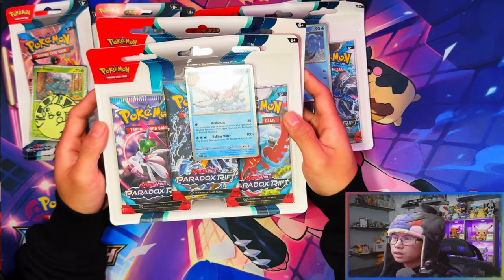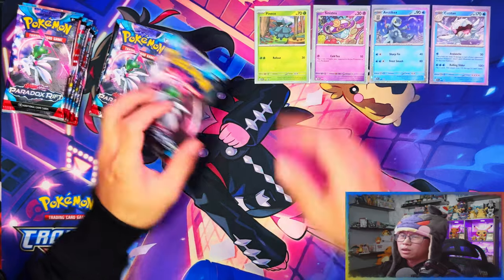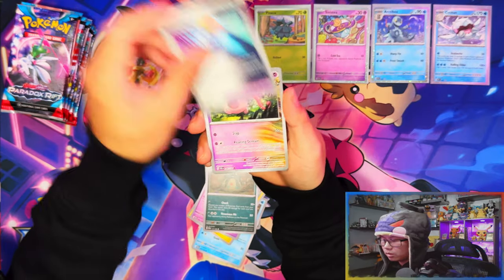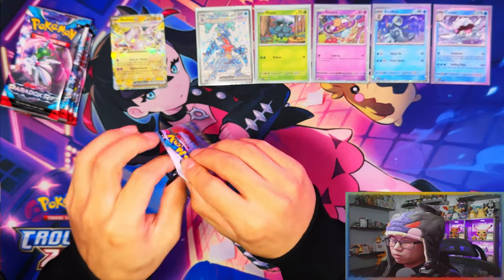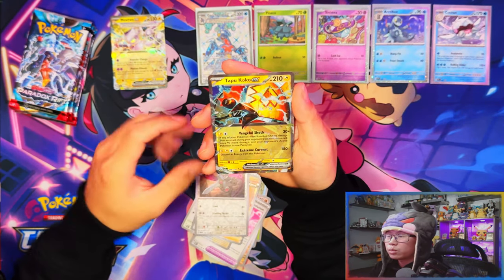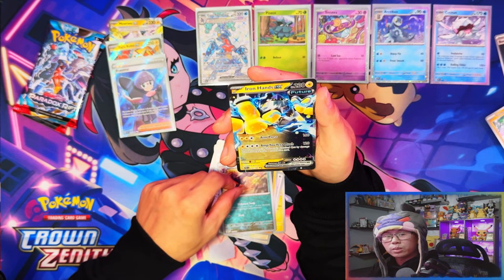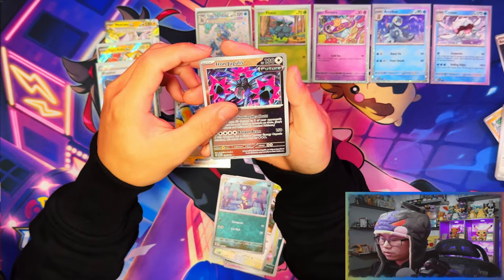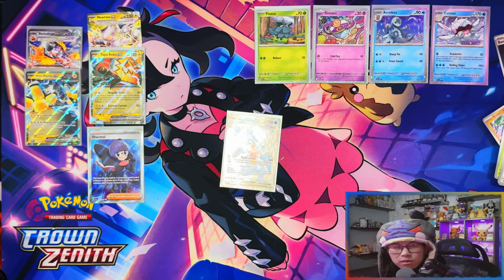*1 Pack Magic!* Paradox Rift Triple Pack Blisters x4 + Single Checklane Blisters x4 *OPENING*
In this video i am opening Paradox Rift Triple Pack Blisters x4 + Single Checklane Blisters x4.
This expansion features a new mechanic called "Future and Ancient". Where some Pokemon are from the future and the past.
This is the 5th expansion of the Pokemon TCG (Scarlet & Violet): Paradox Rift.

00:00 - Intro
00:15 - Products Showcase
00:34 - Code Cards
00:52 - Promo Cards
01:20 - Pack Opening
10:24 - Recap